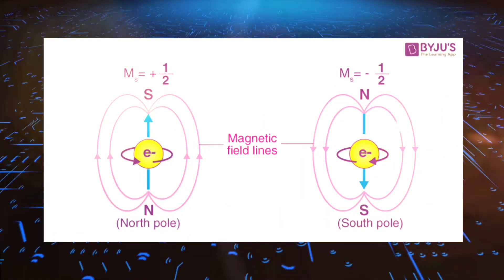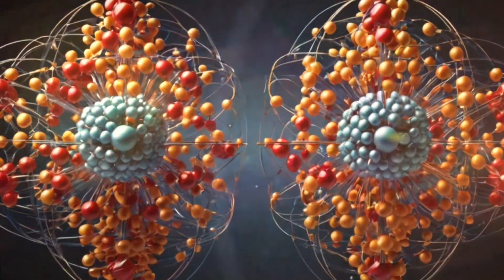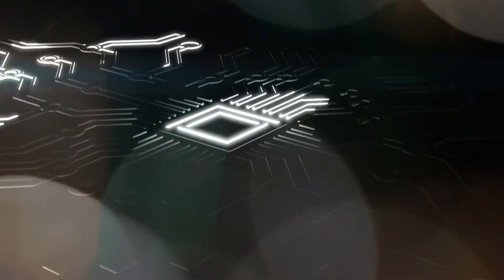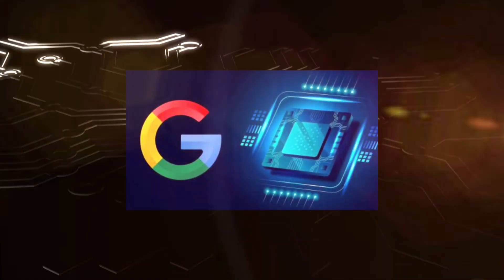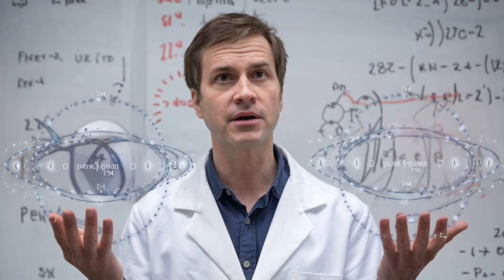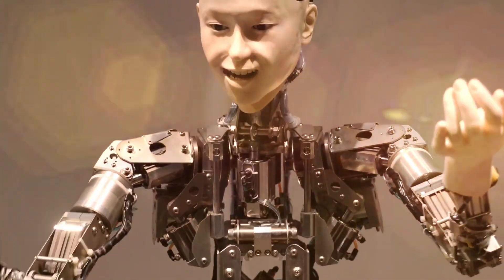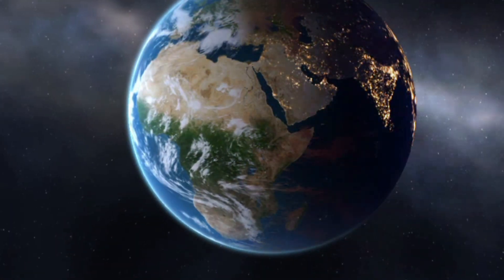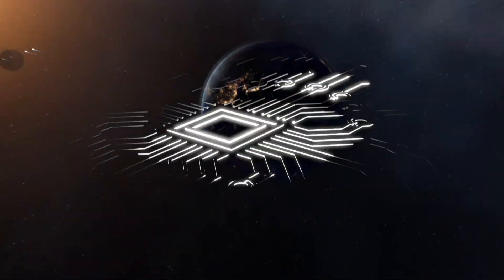Willow Chip: The Quantum Revolution Unveiled by Google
Imagine a world where problems that take septillions of years to solve are completed in